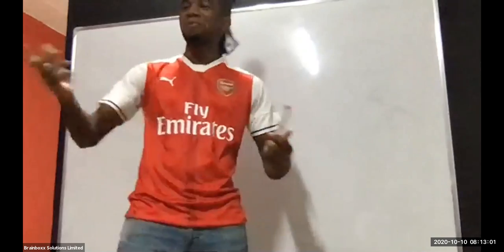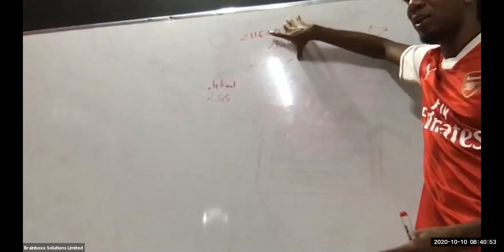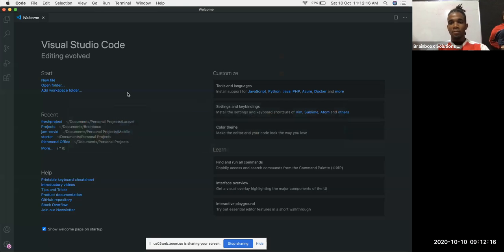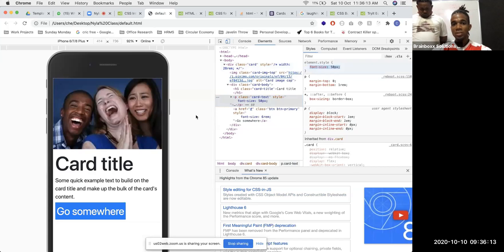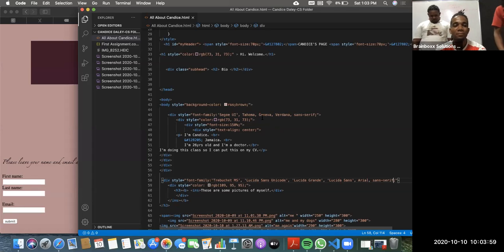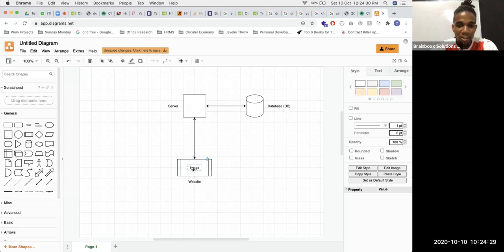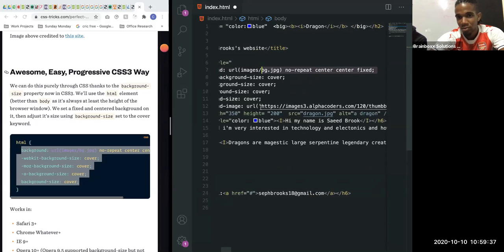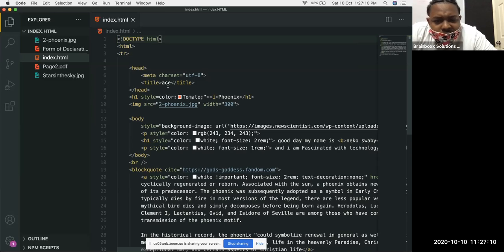Nyla School: Lesson 2